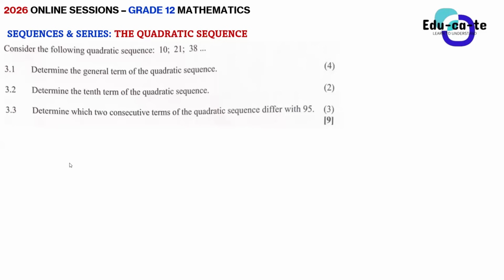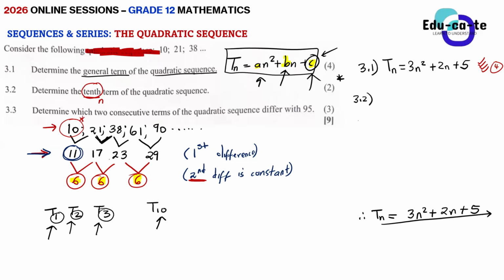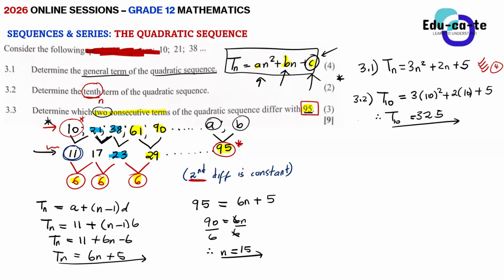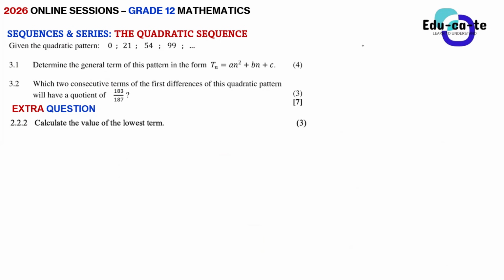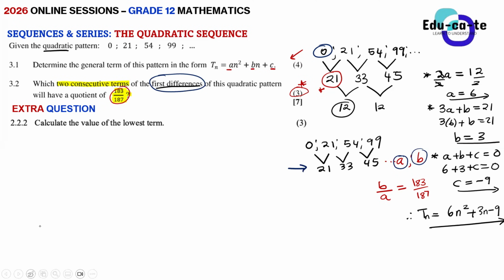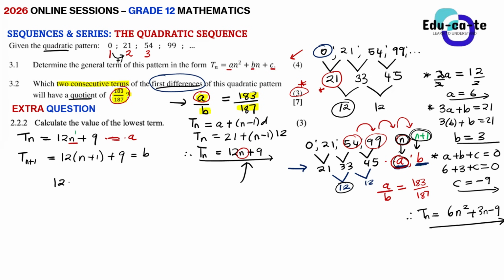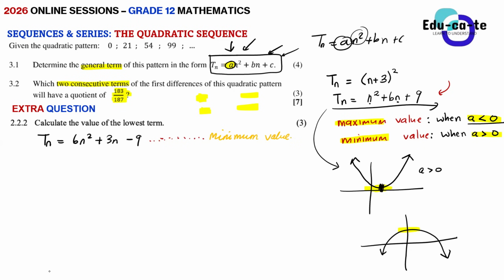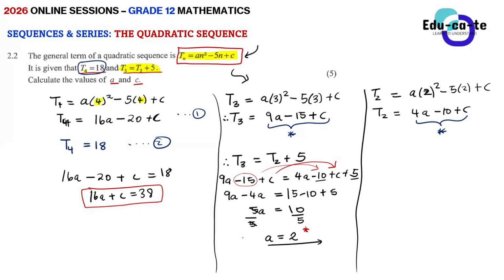Quadratic sequence (Intense Practice) - Grade 12 Mathematics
Hey there wonderful learners welcome to edu-cate in this video we are going to do quadratic sequence intense practice questions.